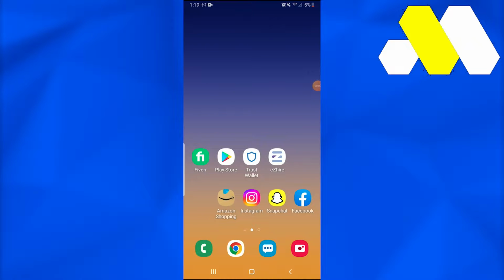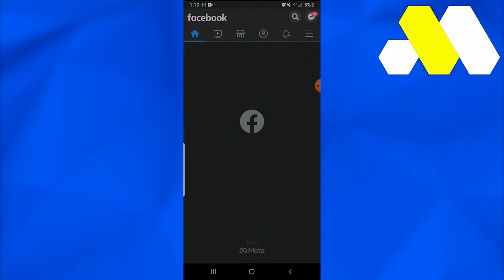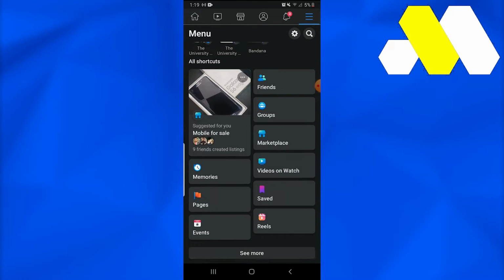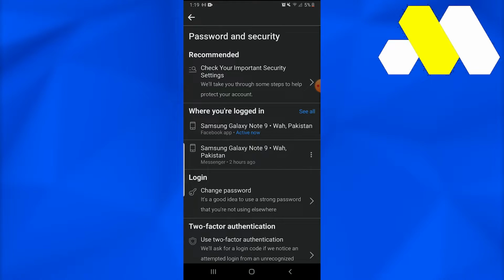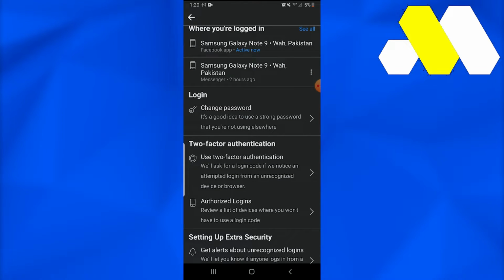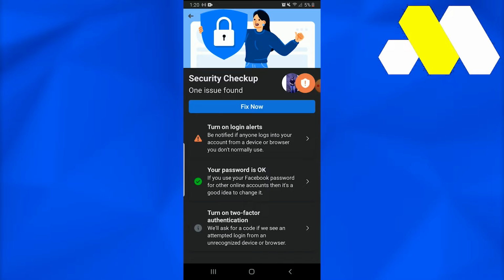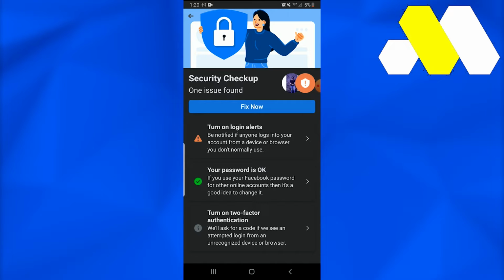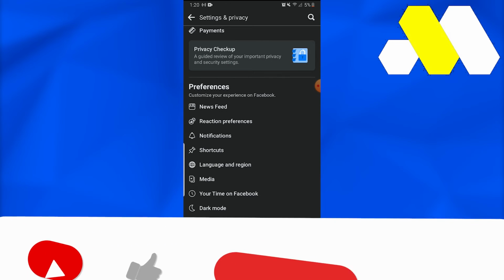How To Unlock Facebook Account Without iD Proof 2022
In This Video, We Will Show You How To Unlock Facebook Account Without iD Proof 2022. So watch the video all the way through to know how to unlock Facebook account without identity 2022 Easily in This short tutorial!